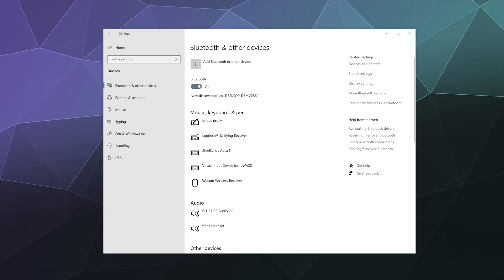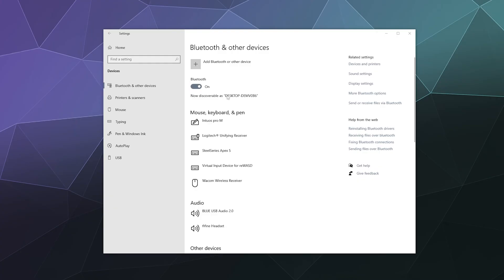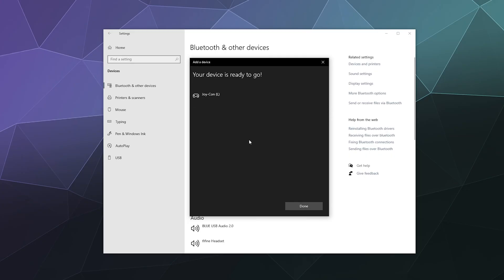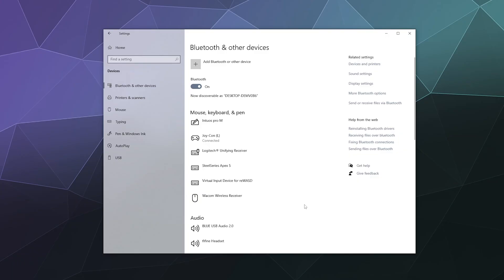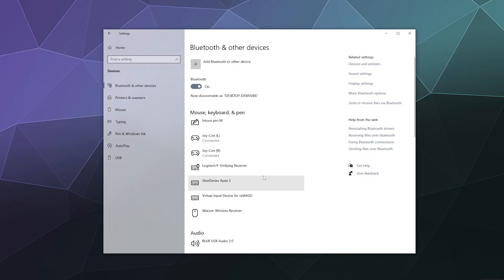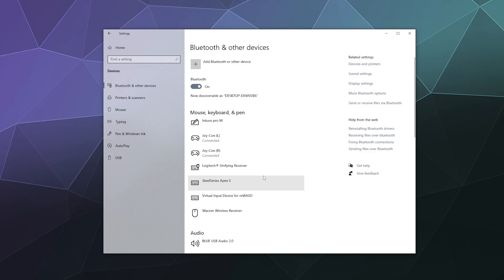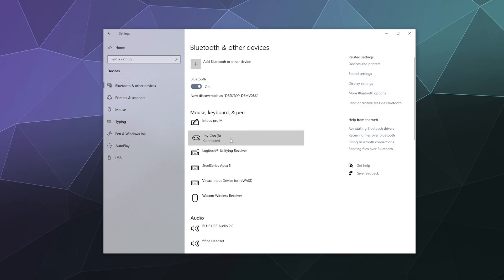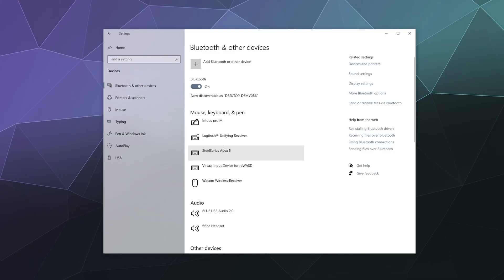How to Connect Joy-Cons to PC via Bluetooth (Step-by-Step 2025) 🎮🔵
Want to use your Nintendo Switch Joy-Cons on your PC without extra software? In this guide, I'll show you how to connect Joy-Cons to your PC via Bluetooth for easy gaming, emulators, and more! 🎮✨
Windows supports Joy-Cons natively, and with the right setup, you can use them in Steam, emulators, or other PC games wirelessly. 🚀

🔹 In This Video:
How to pair Joy-Cons to PC via Bluetooth 📡
Best settings for stable connection 🎛️
Using both Joy-Cons together as a full controller 🎮
Fixing common Bluetooth connection issues 🔧

 Steps to Connect Joy-Cons to PC via Bluetooth:
1️⃣ Enable Bluetooth on your PC 🔄
2️⃣ Hold the Sync button on the Joy-Con until the lights flash 🔵
3️⃣ Open Windows Bluetooth Settings → Click “Add Device”
4️⃣ Select “Joy-Con (L)” or “Joy-Con (R)” and pair ✅
5️⃣ (Optional) If using both Joy-Cons together, use BetterJoy for full controller functionality
6️⃣ Start playing in Steam or emulators! 🚀

💡 Pro Tip: If input lag occurs, use a Bluetooth 5.0 adapter for a stronger connection!